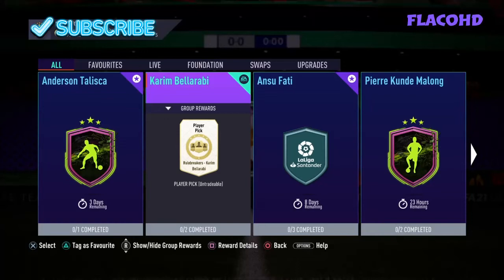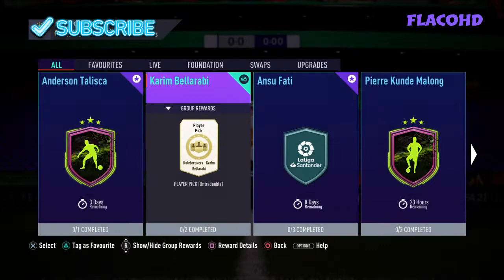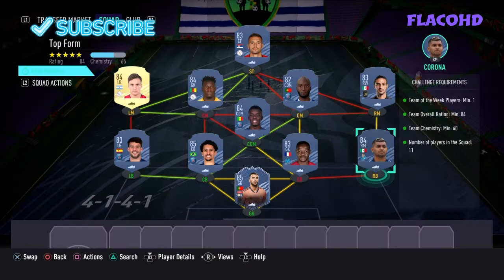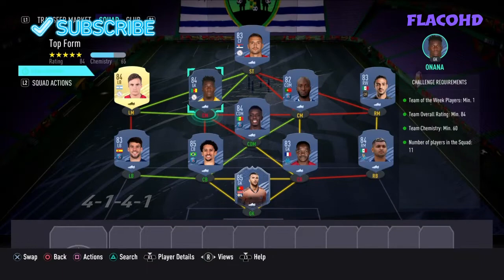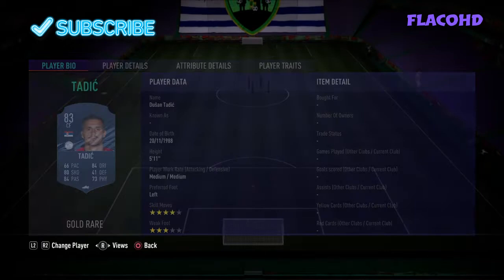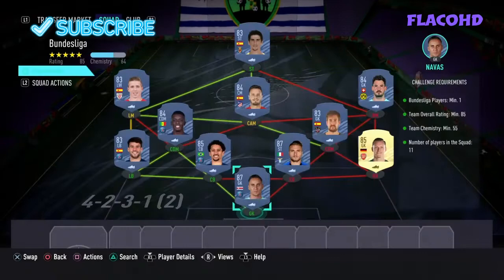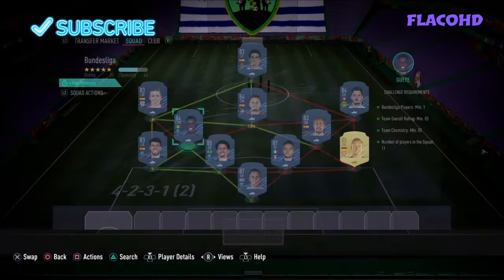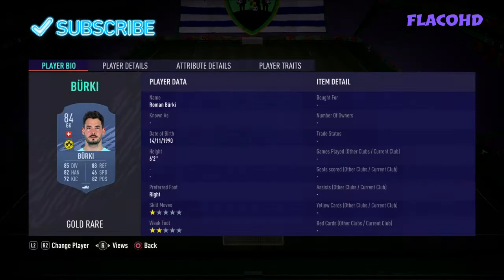FIFA 21| 85 'RULEBREAKERS' KARIM BELLARABI CHEAPEST SOLUTION FIFA21 CHEAPEST METHOD